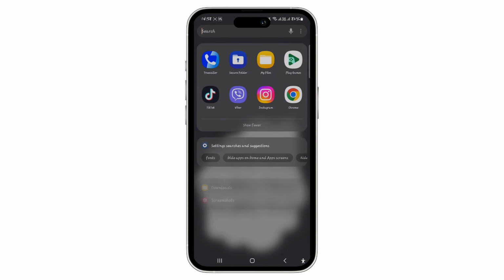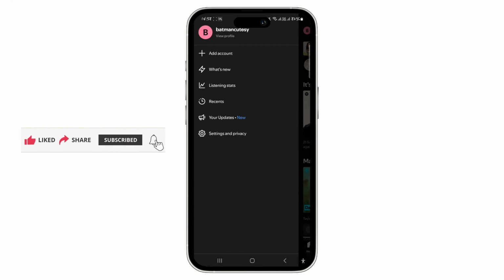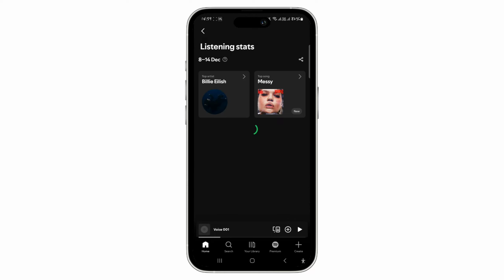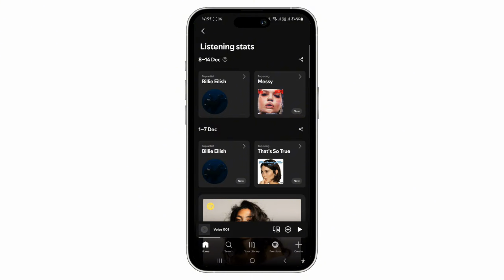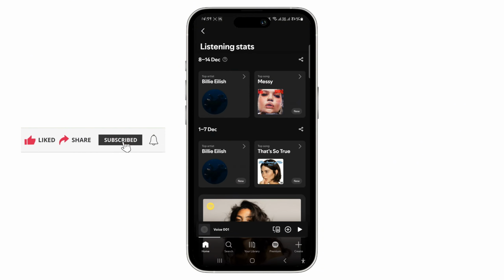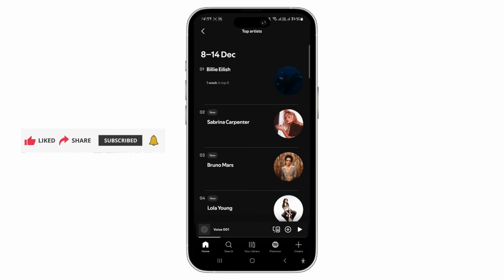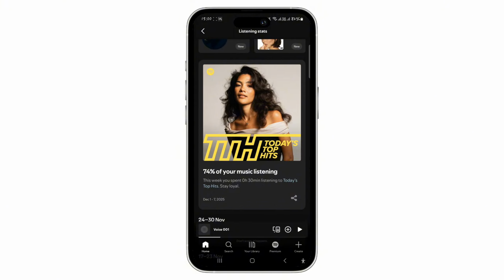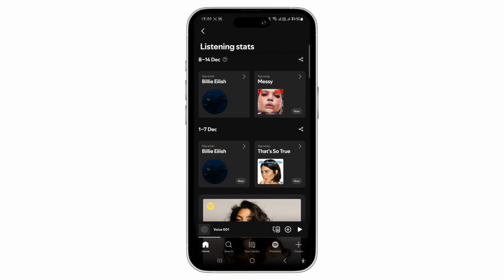How to See Your Spotify Weekly Listening Stats (Mini "Wrapped")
Curious about what you’ve been listening to on Spotify lately? 🎧📊 This 2025 step-by-step guide will show you how to see your Spotify weekly listening stats, often called a mini Spotify Wrapped, so you can track your top songs, artists, and listening habits anytime!

What You’ll Learn in This Video:
✅ How to check your Spotify weekly listening stats
✅ Where to find your top songs and artists this week
✅ How Spotify’s “mini Wrapped” works
✅ Best third-party tools to view detailed Spotify stats
✅ Tips to track your music trends throughout the year

Whether you’re a music lover, a playlist curator, or just curious about your listening history, this tutorial helps you explore your Spotify data beyond the yearly Wrapped.

📌 Chapters:
⏱ 0:00 - Introduction
⏱ 0:10 - How To See Your Spotify Weekly Listening Stats